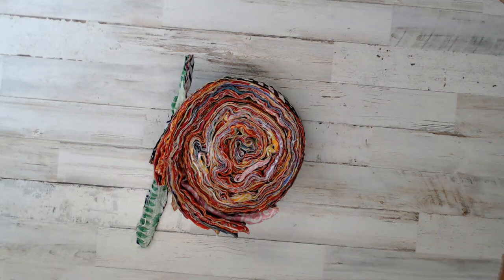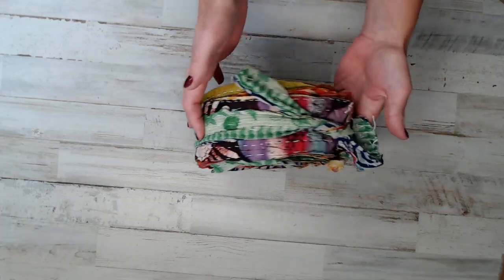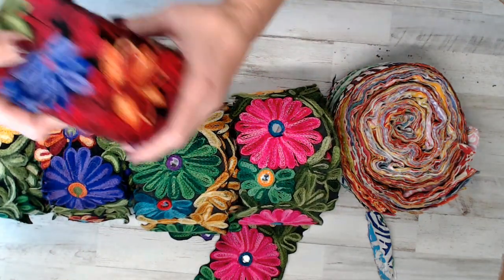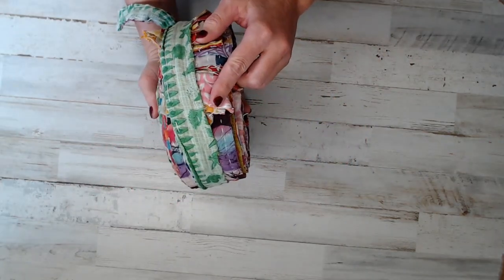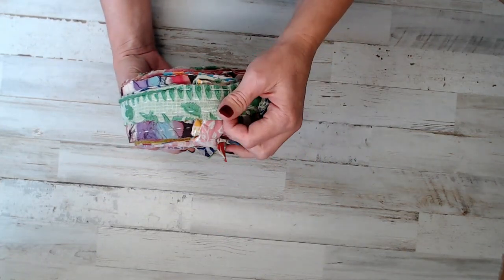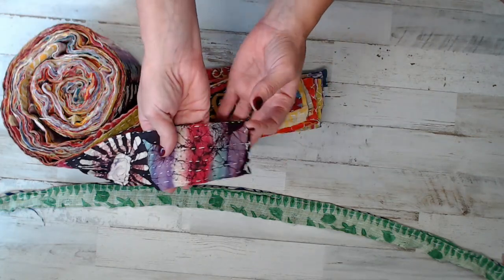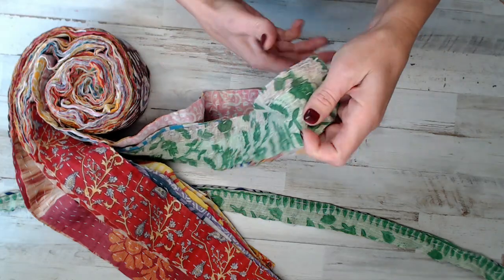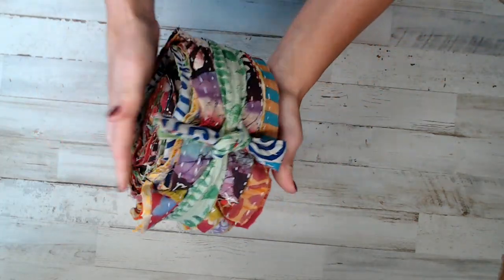Newly Stocked! Jelly Rolls "Kantha" /DAILY DEAL/ 1 yard woven Trim with each purchase!!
Salena
AmourFabriQues